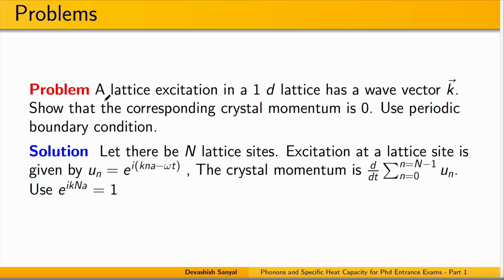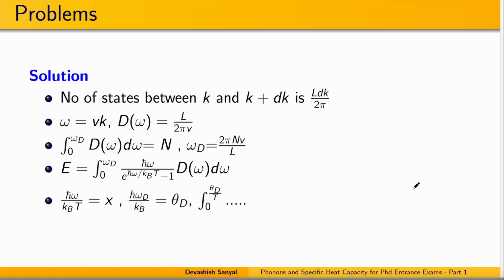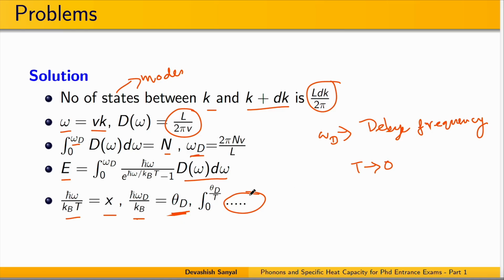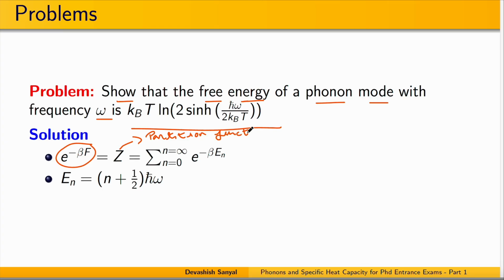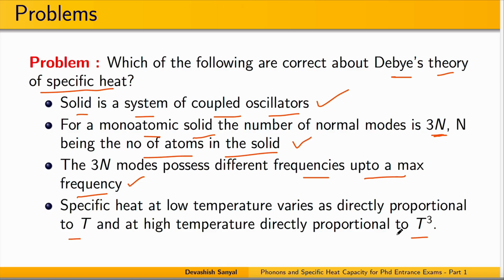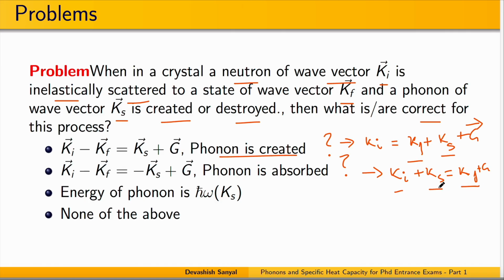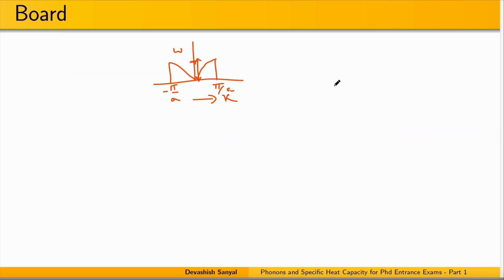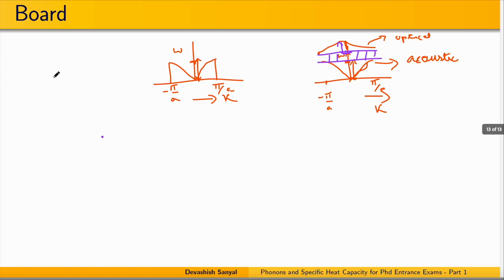Phonons and Specific Heat Capacity - Part 1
We discuss some problems  on phonons and specific heat capacity in solid state physics.